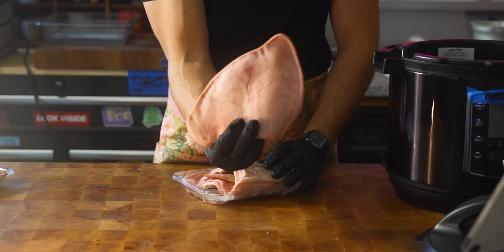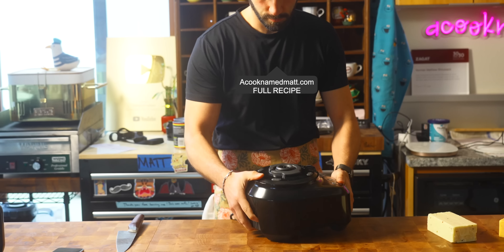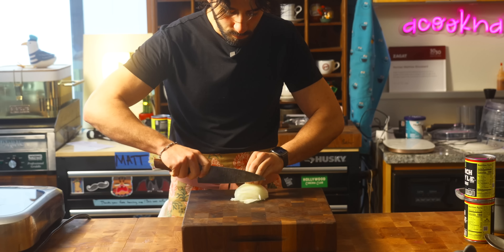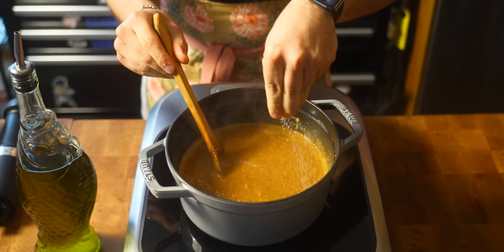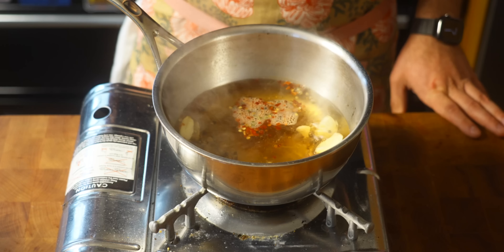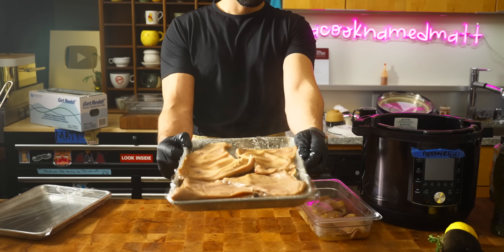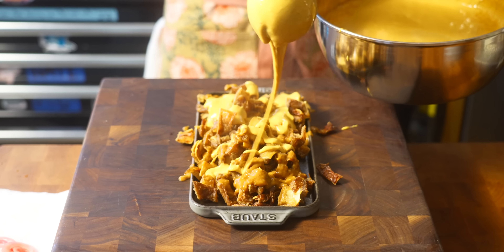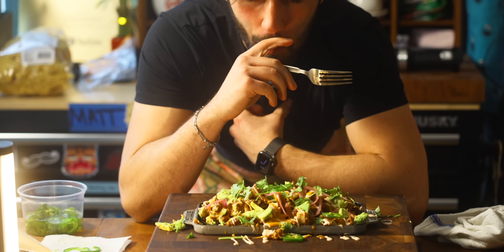the reason WHY my nachos taste better than yours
pig ear nachos